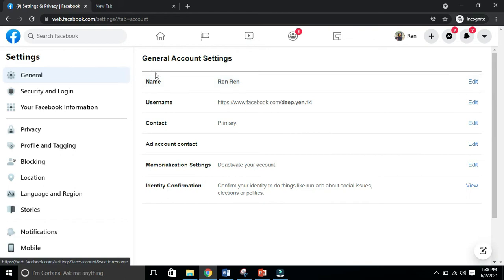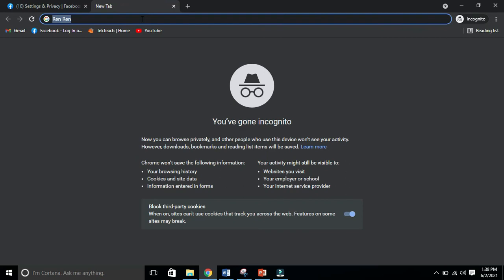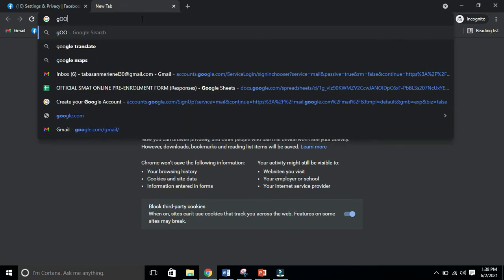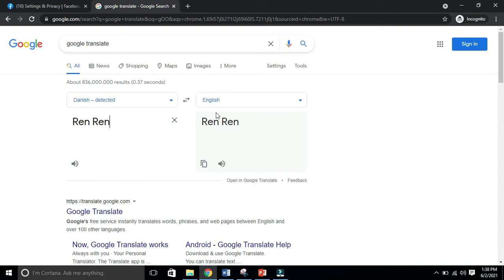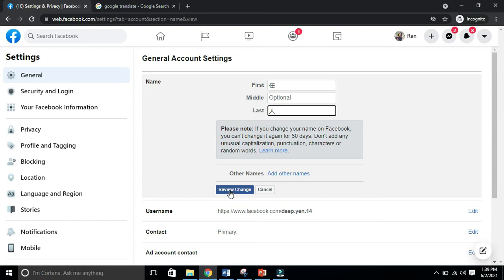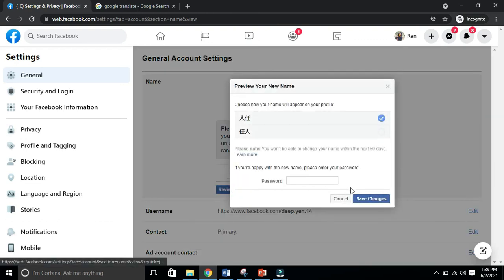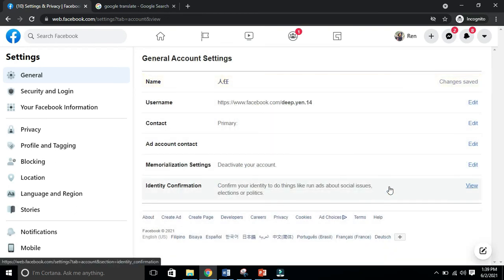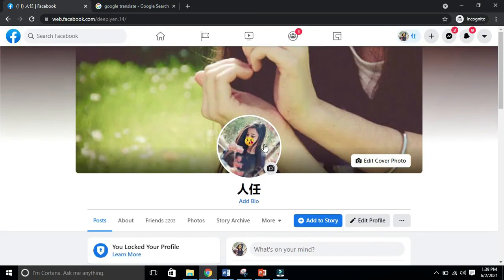HOW TO CHANGE FACEBOOK NAME IN OTHER LANGUAGE | CHINESE LANGUAGE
To add or edit a language-specific name:
Click in the top right of Facebook.
Select Settings & Privacy, then click Settings.
Click Name.
Click add or change your language-specific name.
Enter your name as it appears in another language.
Enter your Password and click Save Changes.

Hello! Welcome to YenTeach Channel. This channel is all about different tutorials about technology and many more.

Click the notification button if you want to get notified every time I post a new video!

YenTeach